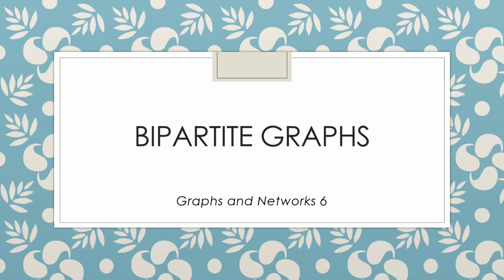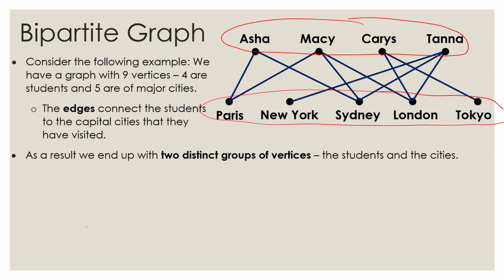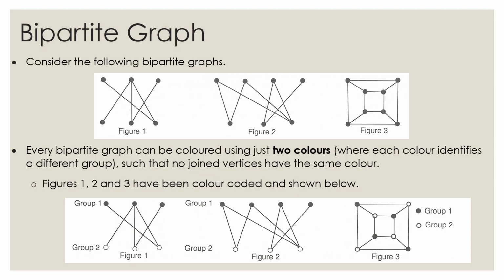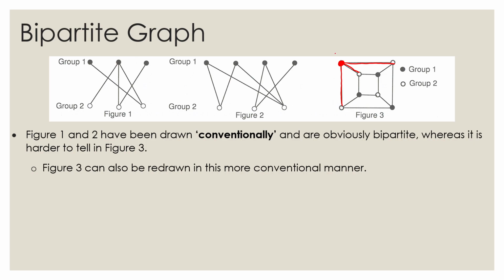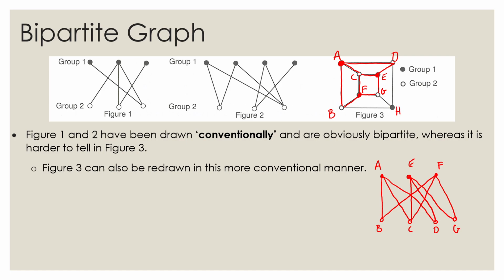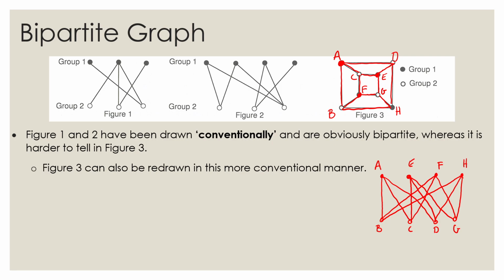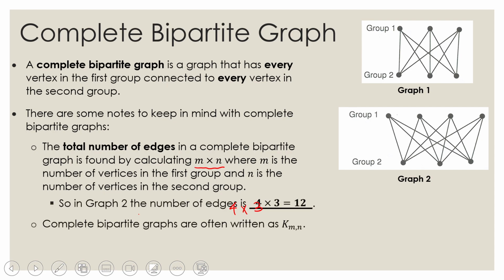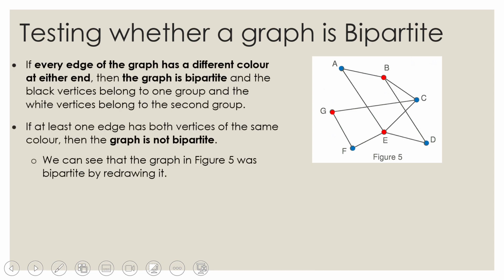6a Bipartite Graphs 2024 04 18 08 01 19